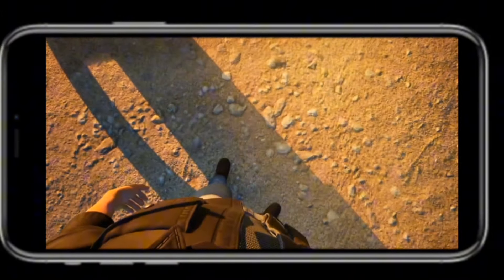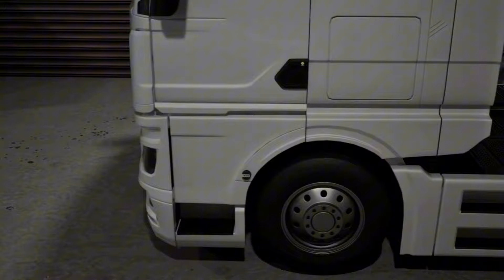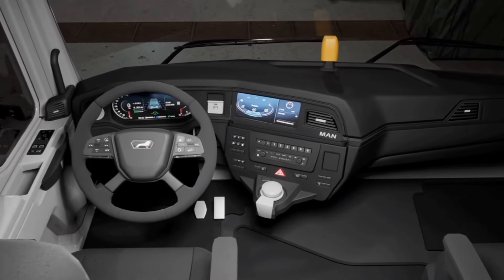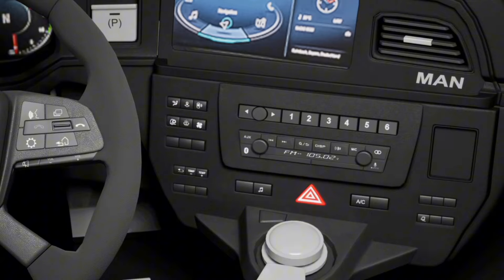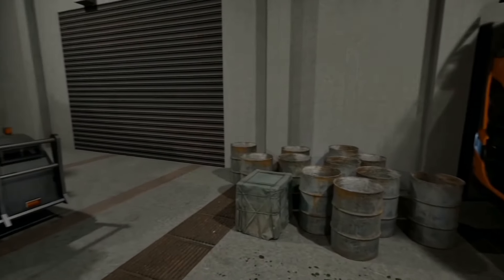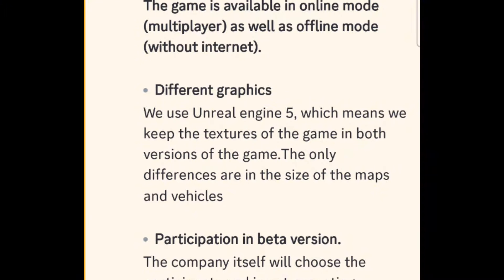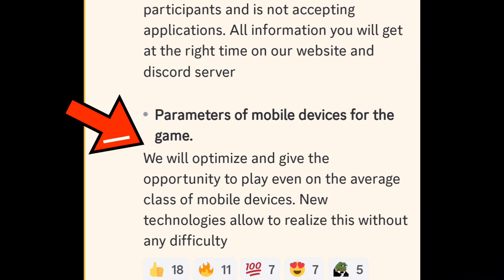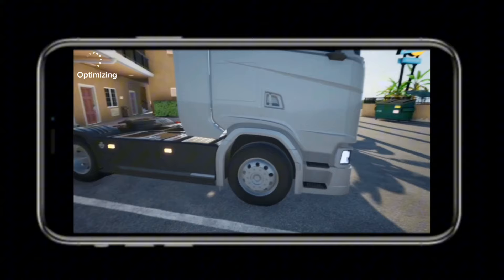WHEEL NOISE features & Details Like Truckers of Europe 3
Unbelievable features and details for wheel noice truck game all faq and more

Game state..
under development

PLATFORM
Mobile & PC

developer
 @RONWOR STUDIO